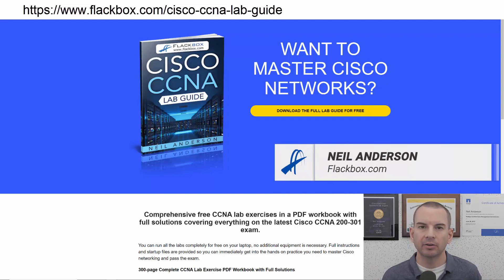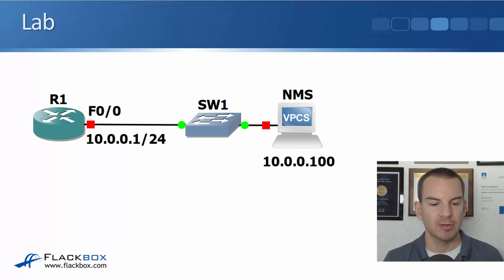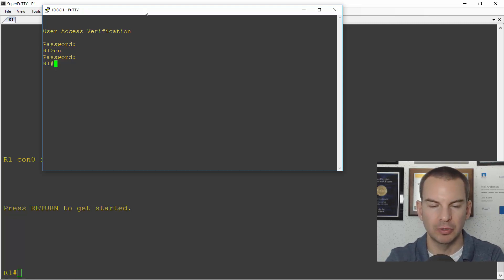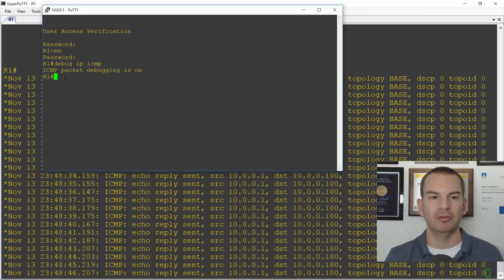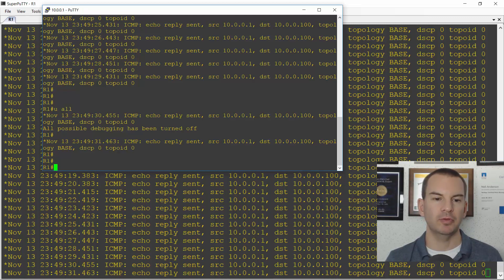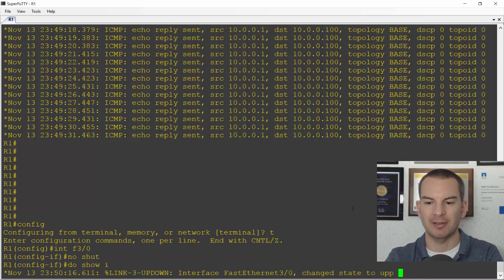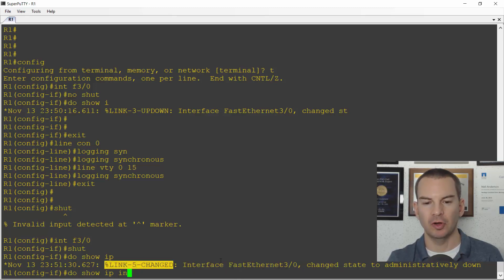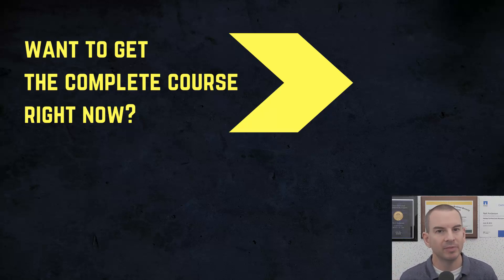Free CCNA 200-301 Course 34-03: Terminal Monitor and Logging Synchronous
I explain Terminal Monitor and Logging Synchronous in this video.

Thanks!
Neil